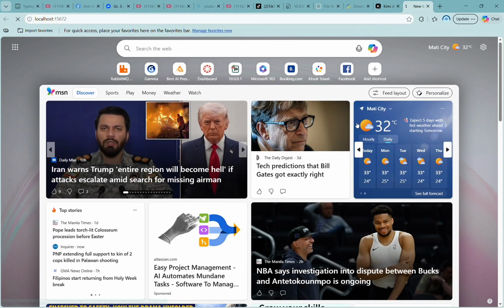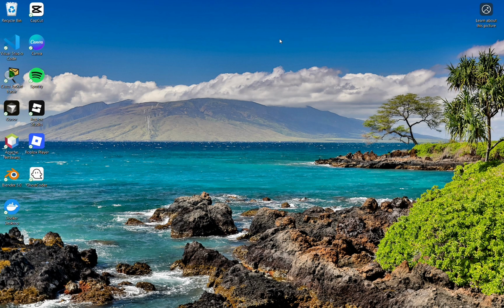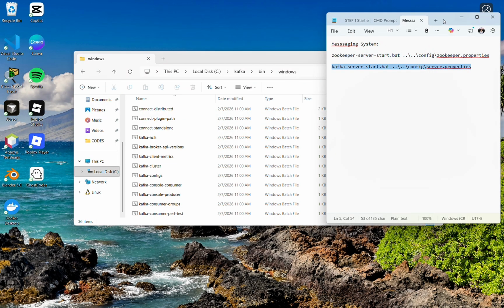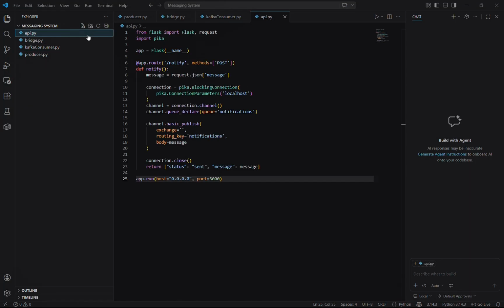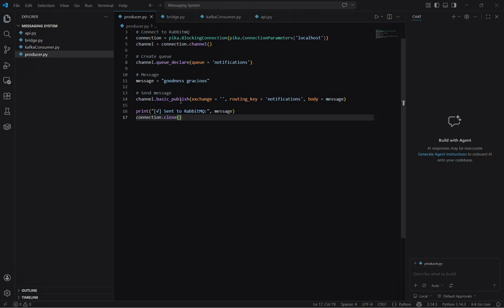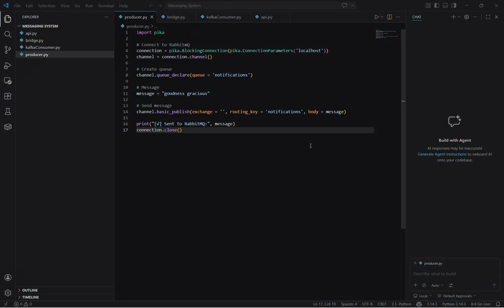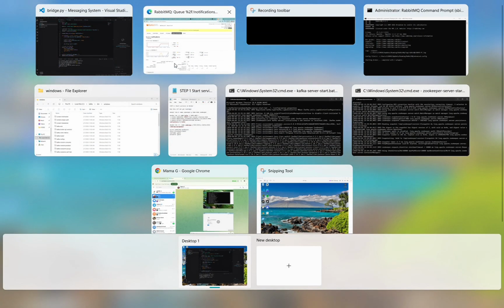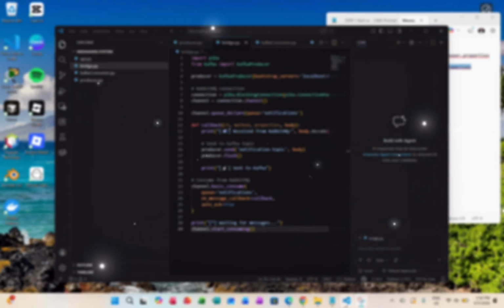Kafka & RabbitMQ Integration in System Development | Tutorial